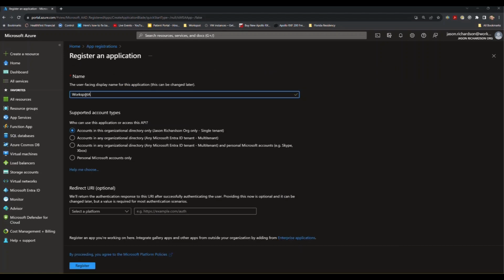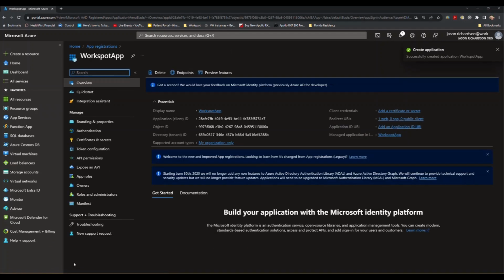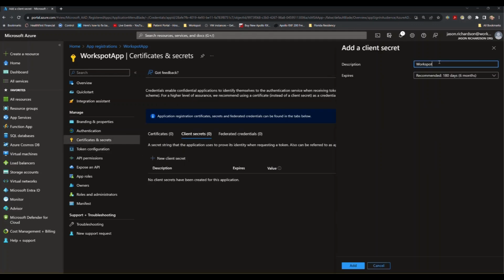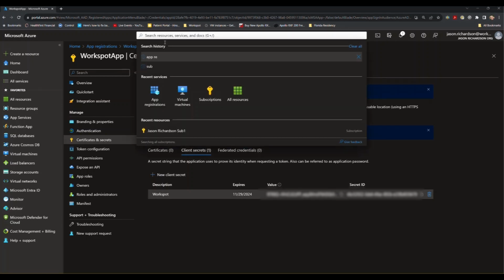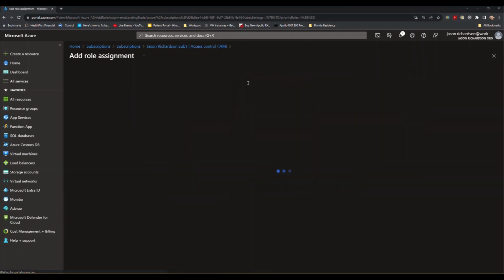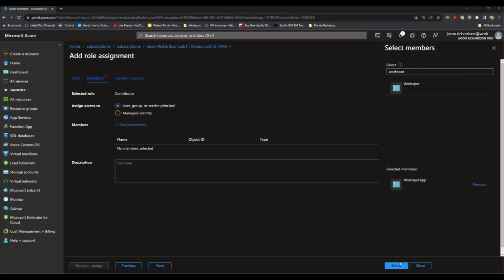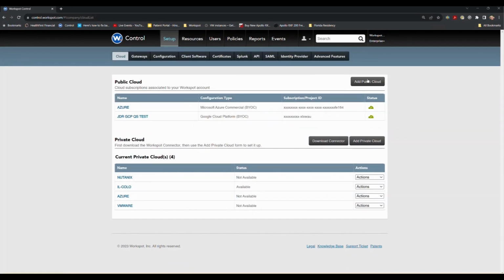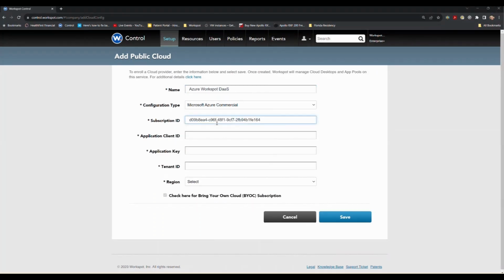Create Public Cloud - Azure